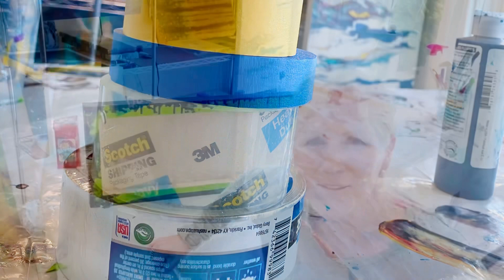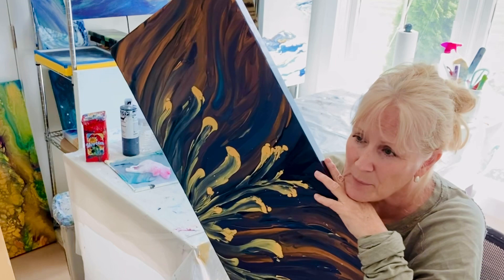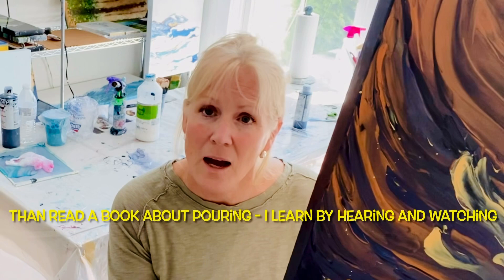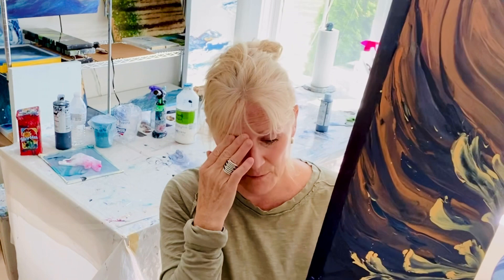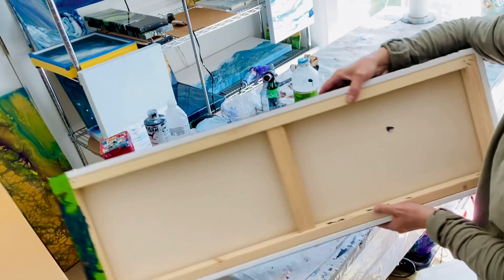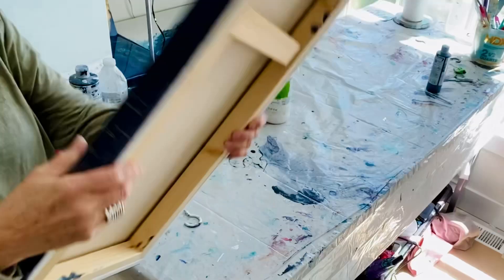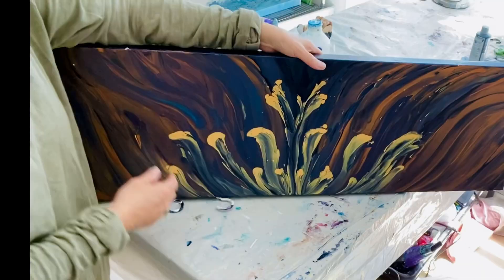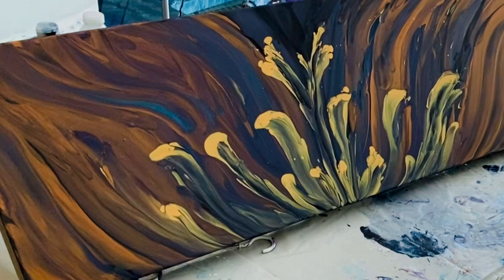🐸For me Frog Tape always “LEAPS”, (sorry, pun intended), ahead of any tape for back of wood frame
Lets consider this video part 1.5 😂, before I dive into part 2 - Embellishing this pour  painting shown here￼.  I wanted to demonstrate why Frog Tape is my favorite when prepping the back of a canvas wood frame.